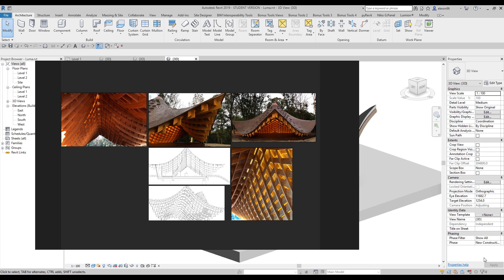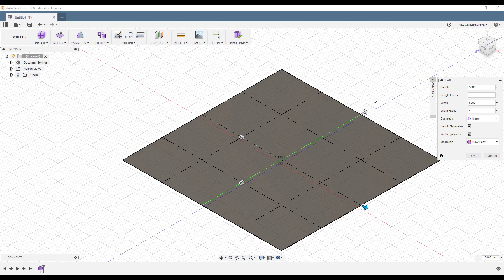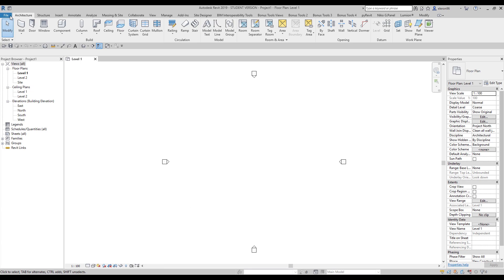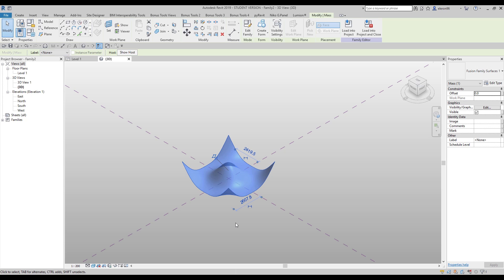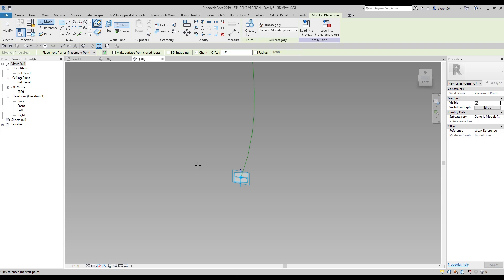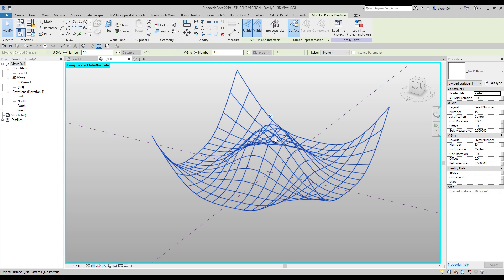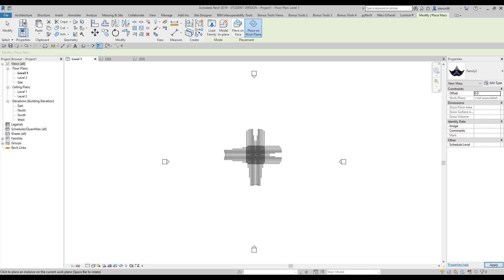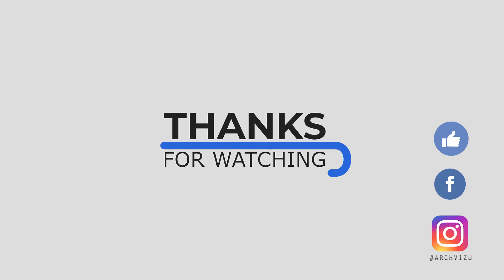Taoist Temple in Revit [LRM5] (Quick modeling)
I'll show you how to make Kengo Kumo Temple in Taiwan in Revit

❐ COMPUTER SPECS
➫ Main PC: